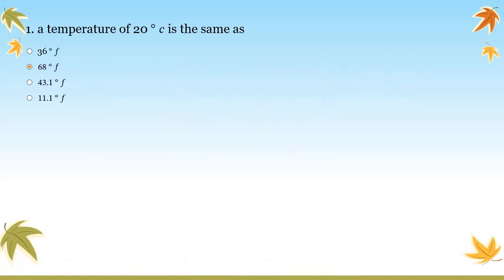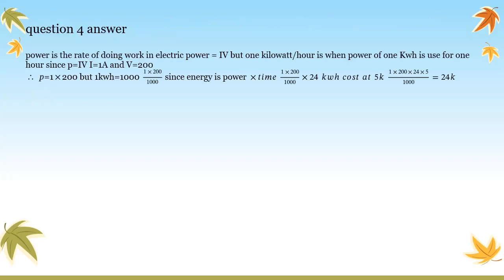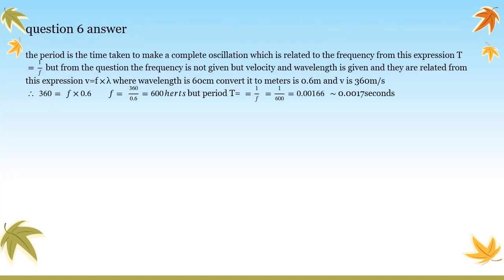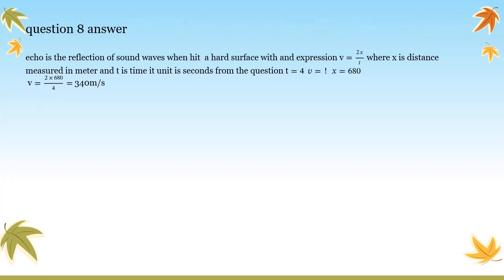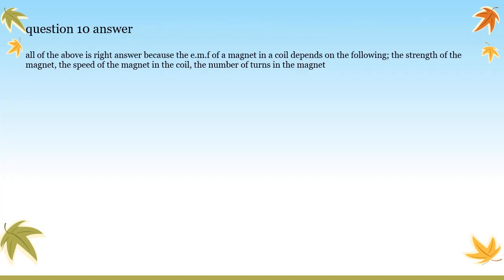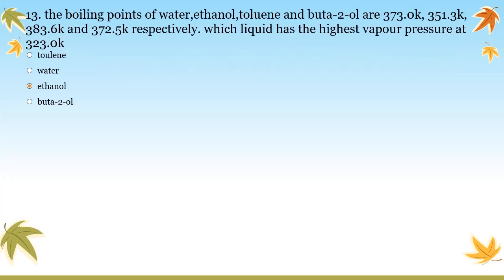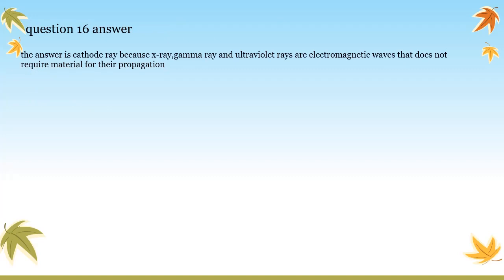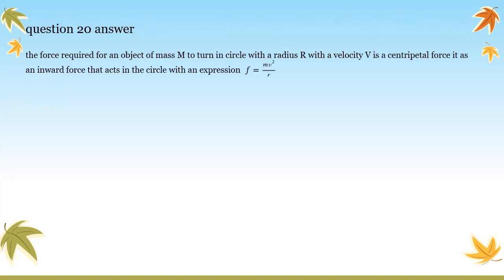top 20 questions/answers in physics JAMB frequently repeat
this video shows the top physics questions that appears most in JAMB and their answers with show working though thousands of questions are asked from JAMB to Nigerian students we will reveal them to for a better learning environment to achieve your goal to your preferred course of study in your various institution of your choice.